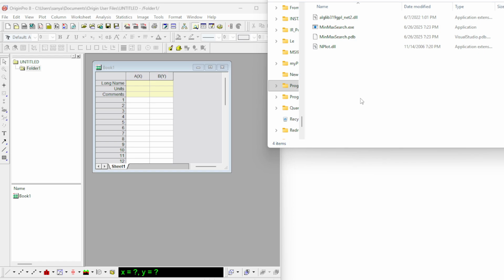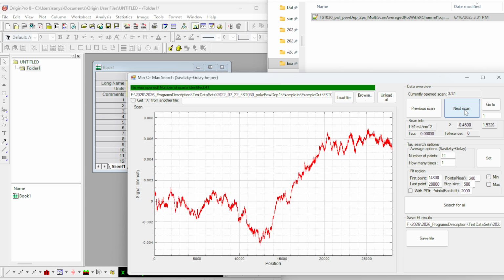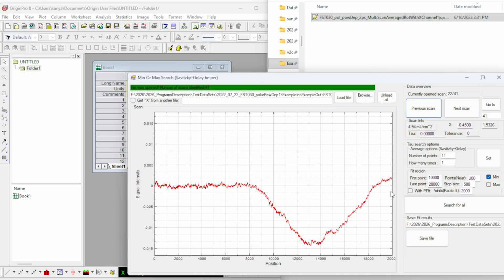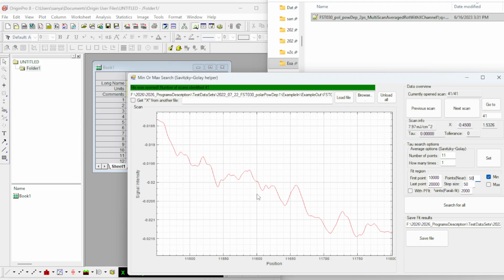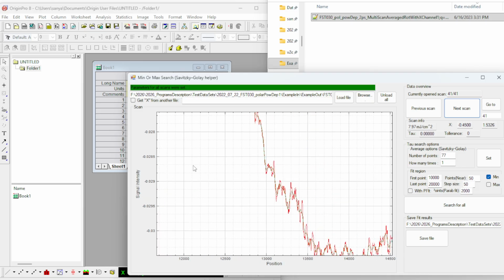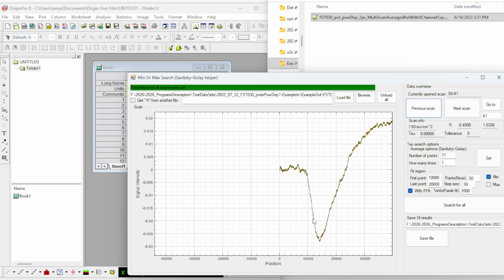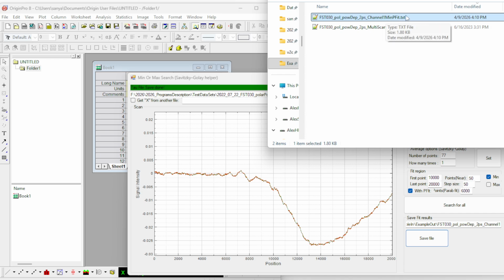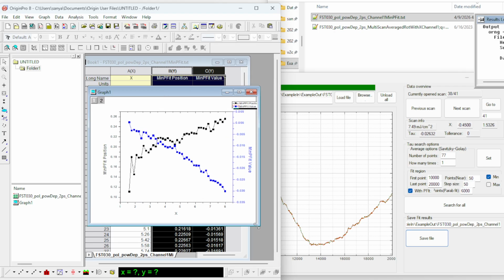P4 MinMaxSearchGuide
This video shows how to use the MinMaxSearch program on the output files from TxtShuffle \ Nematicity to look for changes in the extremum behavior (minimum, or maximum) in the transient signal vs temperature or power (depending on the measurement set type).